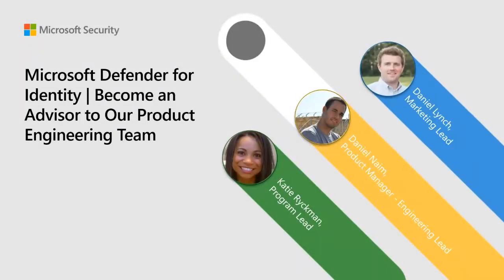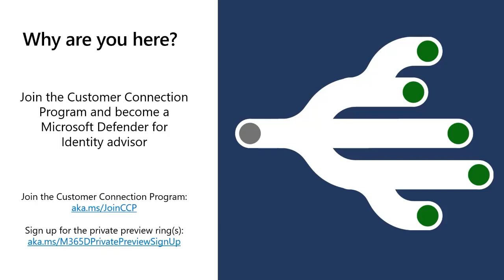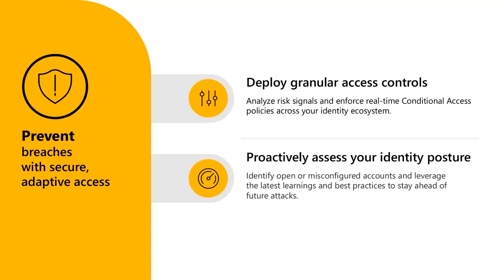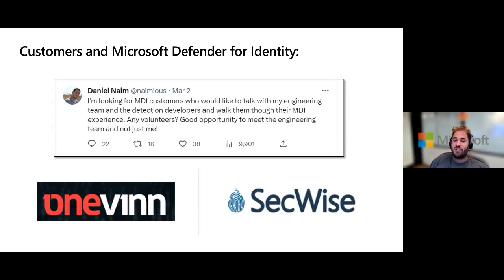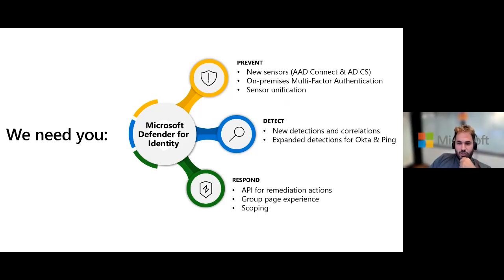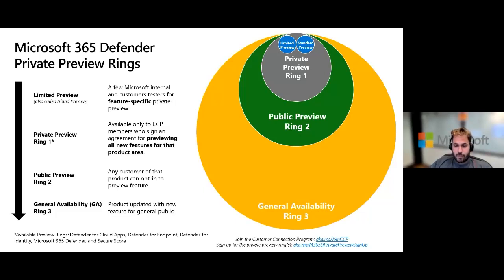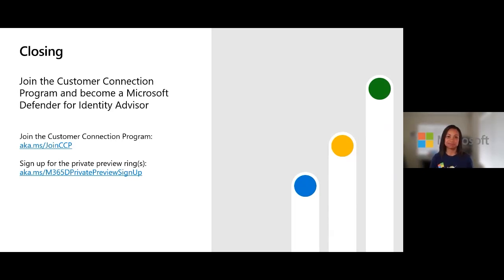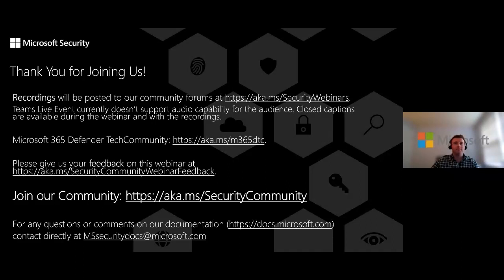Microsoft Defender for Identity | Become an Advisor to Our Product Engineering Team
Wednesday, June 14, 2023, 12:00 PM ET / 9:00 AM PT (webinar recording date)

Microsoft Defender for Identity Webinar | Become an Advisor to Our Product Engineering Team

Presenters: Katie Ryckman, Daniel Naim, & Daniel Lynch

Description:
The Microsoft Defender for Identity product engineering team is excited to share a program for customers to become trusted advisors and impact our feature planning. Engage directly with the engineering team, learn what's coming, test out private previews, and share your experiences and recommendations. Microsoft uses the program to put the customer at the center of product development and, ultimately, help us better secure your organization and your customers.

Timestamps:
00:00 – Introduction
05:34 – Identity Threat Detection and Response (ITDR)
12:48 – Previous Engagements with the Community
26:04 – What We Do in the Customer Connection Program
42:37 – Q&A, Outro